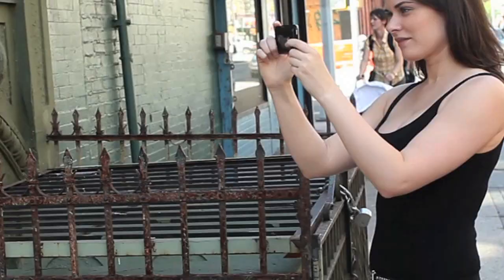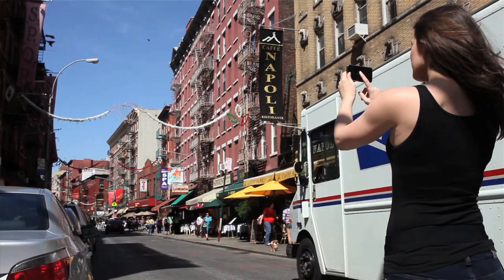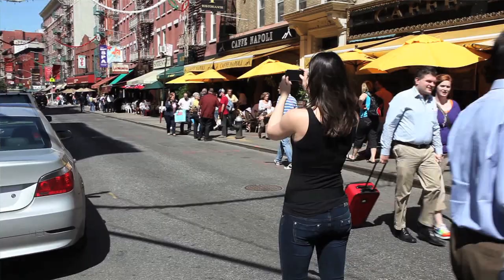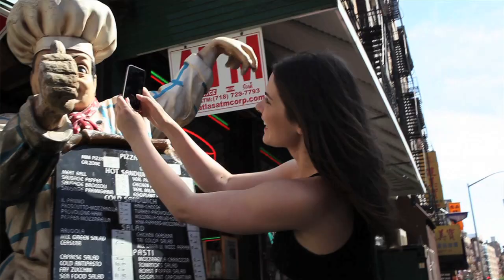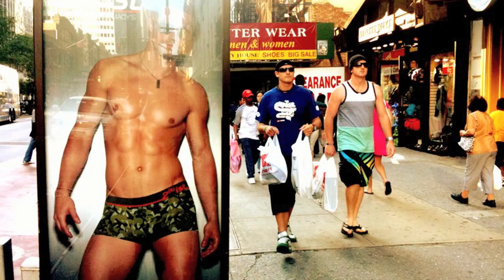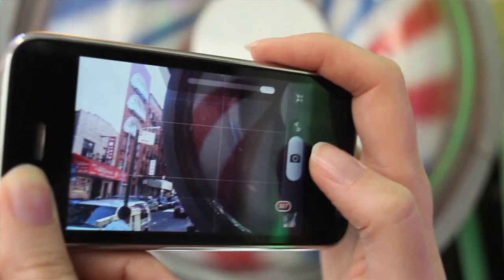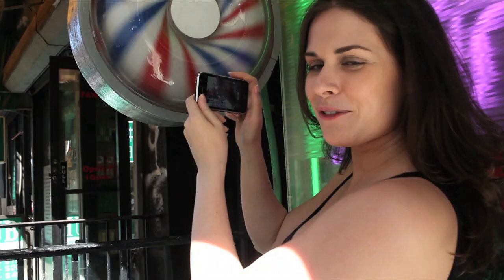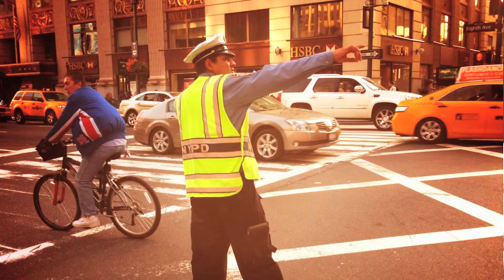Take Great Street Photography with your iPhone Using Camera+